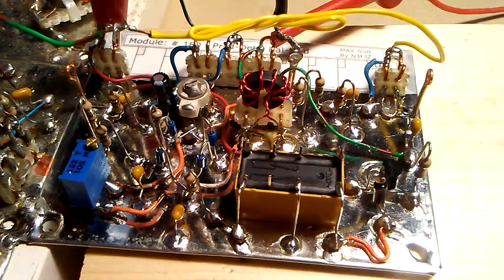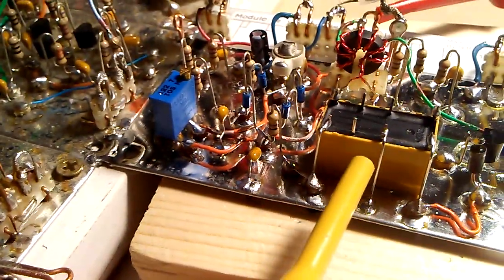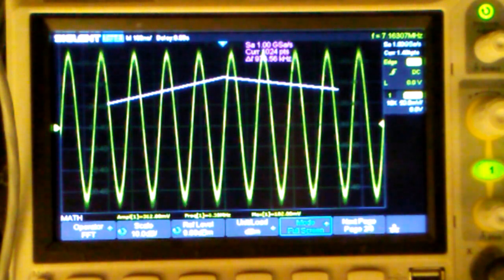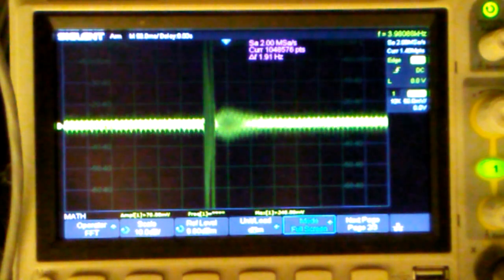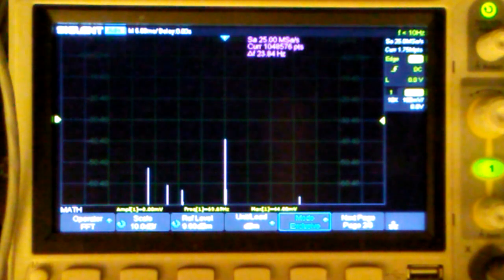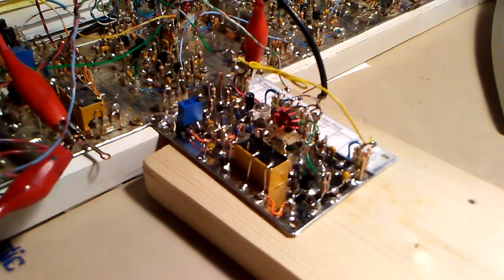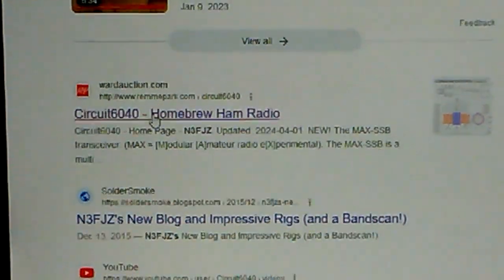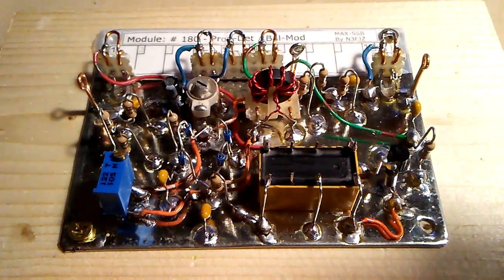Module # 180 Product Detector Balanced Modulator - MAX-SSB Transceiver Project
Construction is complete on the MAX-SSB's Module # 180 Product-Detector / Balanced-Modulator.

In this video I show the balanced modulator being adjusted to suppress the carrier to -50dB as reference to the carrier level in the "tune" or unbalanced mode.  The adjustments controls consist of a 500 ohm Potentiometer and a 5-50 pF variable capacitor (see schematic).  The goal is to get the carrier output as low as possible by adjusting the Potentiometer and the variable capacitor in a back-and-forth pattern until the minimum carrier output is observed.